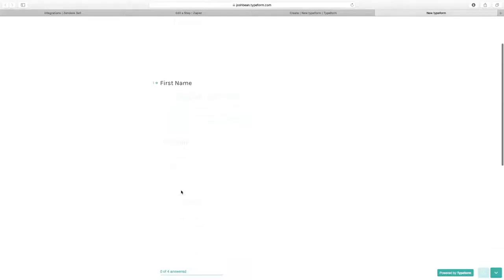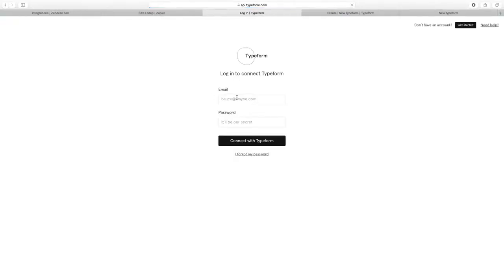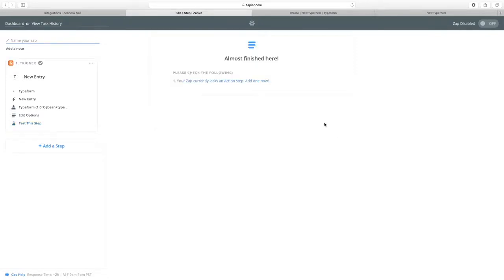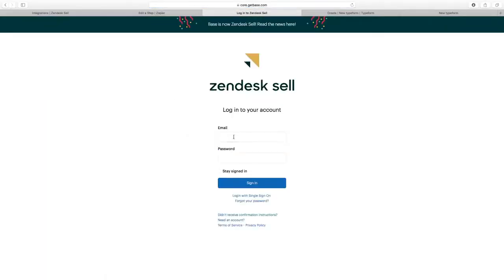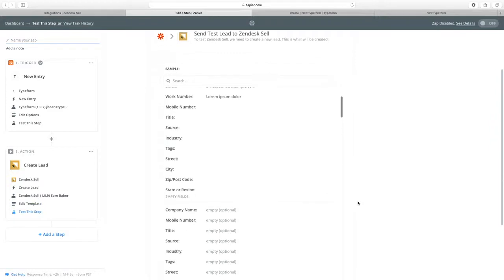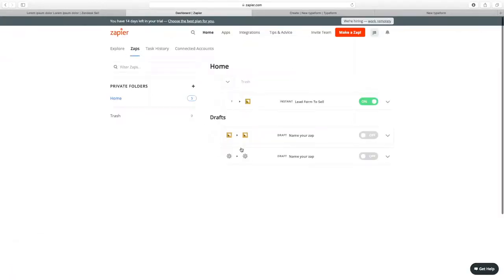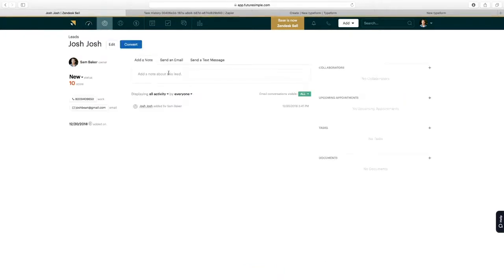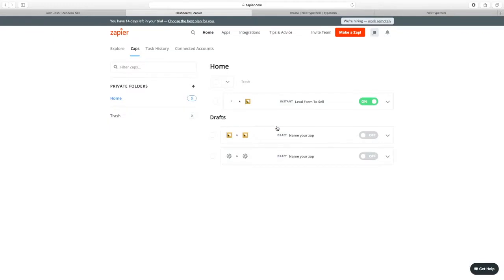How to capture web leads in Typeform and add them to Sell using Zapier